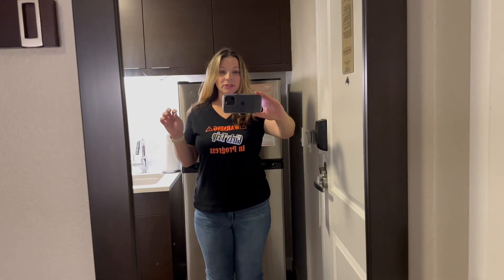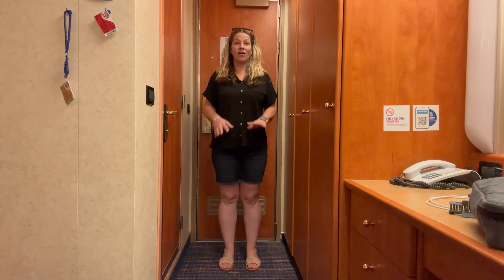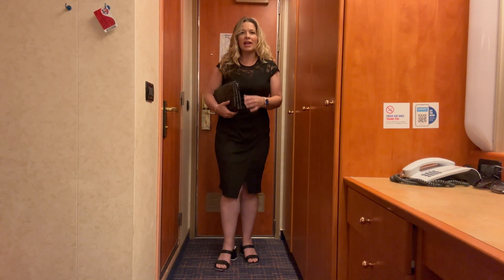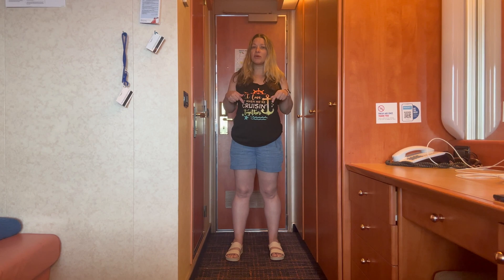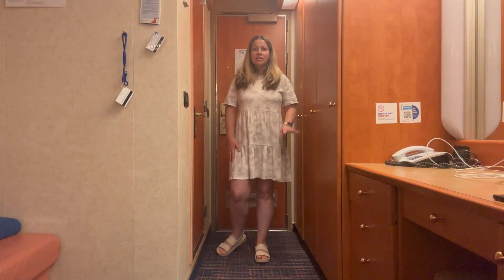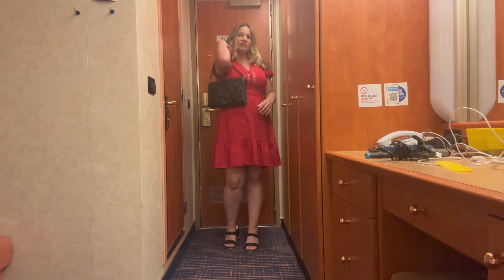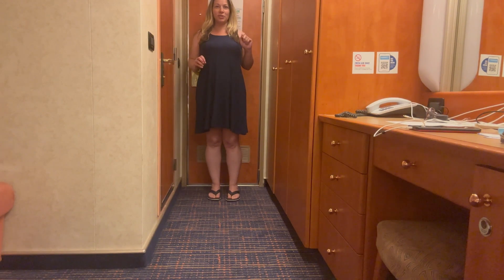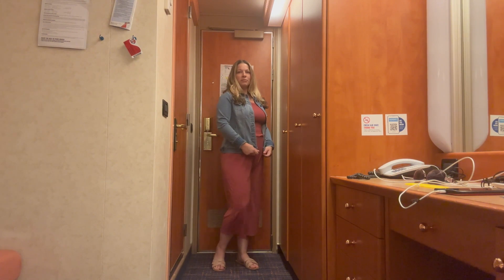WHAT I WORE ON A 5 NIGHT CARNIVAL CARIBBEAN CRUISE | CRUISE LOOKS | What To Wear On A Cruise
Today I am sharing what I wore for a 5 night Caribbean cruise on the Carnival Freedom.  This includes day time outfits while on the ship or out at port and night time dining outfits.  I hope you enjoy!

Travel Day
Black Tee
Not available
Jeans

Embarkation Day 1
Tee
Not Available
Shorts
Croc Flip Flops

Day 1 Dining
Dress
Sold Out
Blush Slides

Day 2
Shirt
Sold Out
Shorts

Day 2 Elegent Dress
Dress

Day 3
Tank
Not available
Shorts

Day 3 Dining
Dress

Day 4
Dress
Not Available
Sandals

Pink Cover Up

Day 4 Dining
Red Dress

Extra Outfit
Salty Sweatshirt

Day 5
Tank Dress
Croc Flip Flops

Pink Swimsuit

Extra Outfit
Top
Shorts
Blush Slides

Day 5 Dining
Jumpsuit
Blush Slides

0:00 intro
0:13 Travel Day Outfit
0:37 Embarkation Outfit
1:03 Day 1 Dining
1:45 Day 2 At Sea
2:39 Elegant Evening Dinner
3:21 Day 3 Grand Turk
4:59 Day 3 Dining
5:28 Day 4 At Sea
5:49 Sea Day Cover Up & Beach Bag
6:38 Day 4 Dining
7:15 Casual Wear Extra Outfit
7:53 Day 5 Bimini / At Sea
9:14 Day 5 Dining Outfit
9:51 Outro